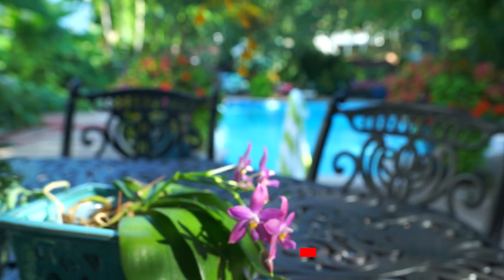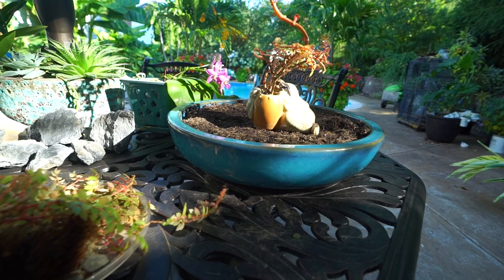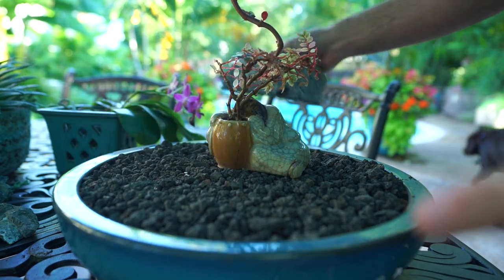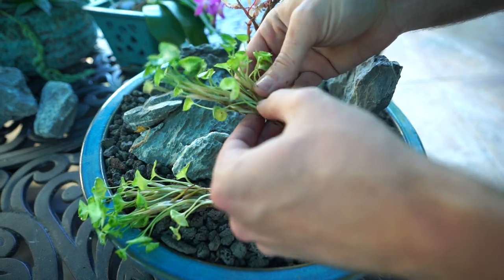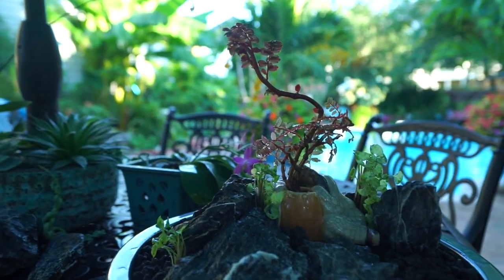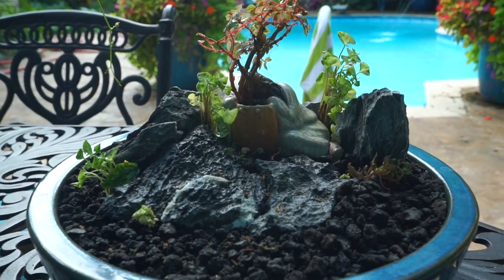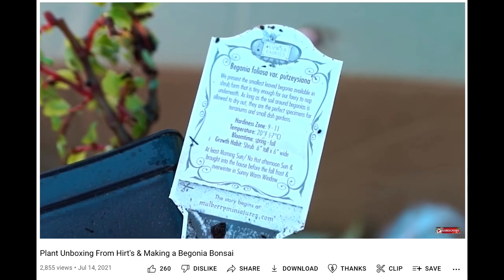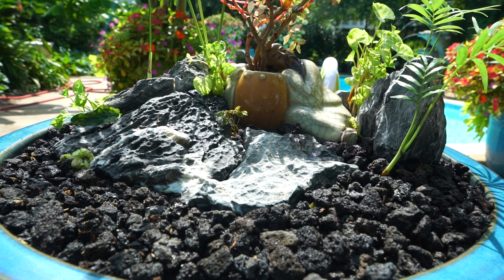Mini Tropical Garden Terrarium With Palm Trees & Super Dwarf Syngoniums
Upgrading my begonia bonsai to a larger glass cloche style terrarium. Other plants used include: Begonia 'tiny pink,' syngonium super dwarf pixie, Parlor Palms, Anubias nana petite snow white, anubias nana pinto.

Gardening Supplies
GE LED 32 watt Grow Light PAR 38